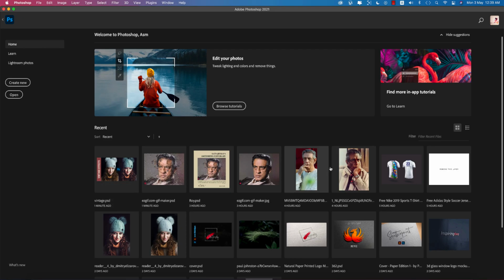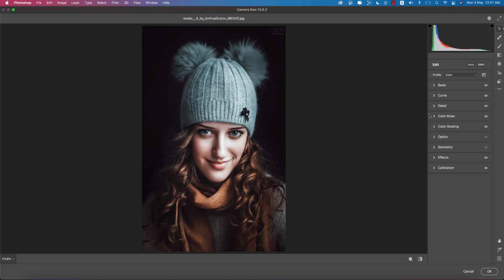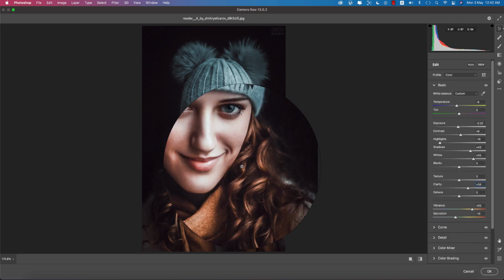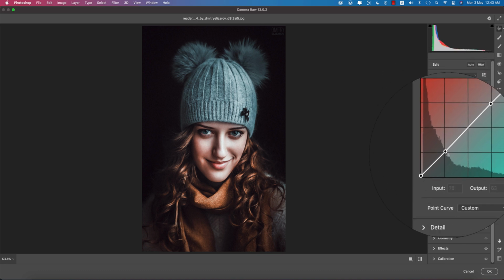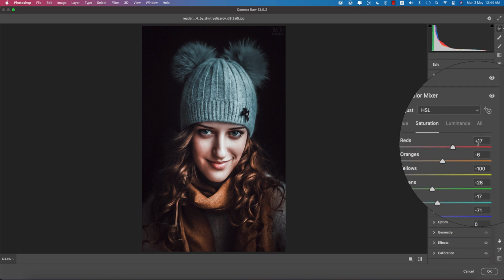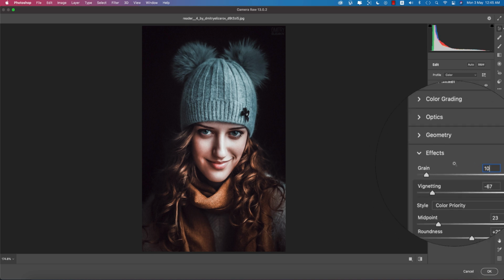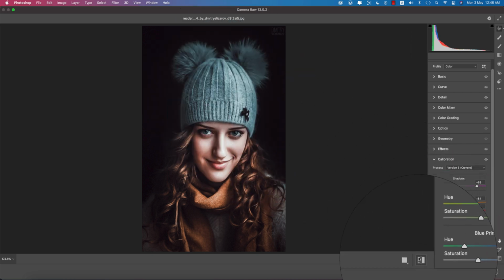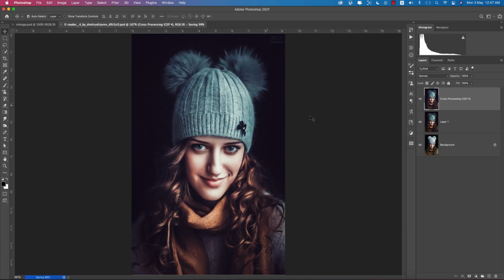Photoshop cc Tutorial: Vintage Effects Preset | Lightroom tutorial